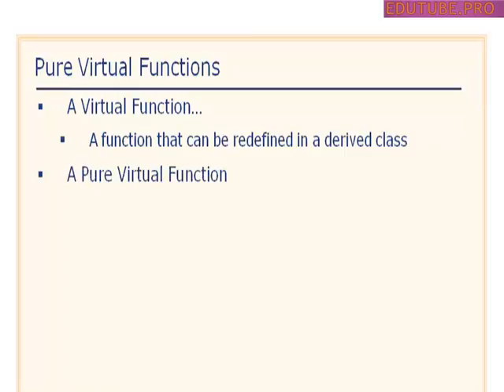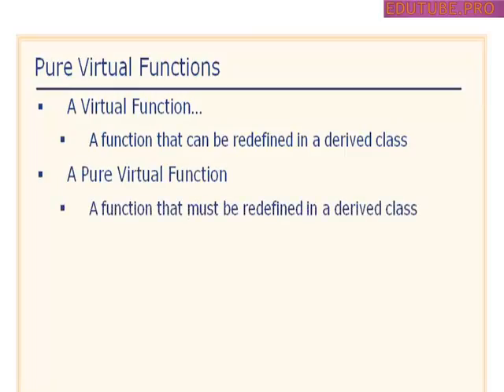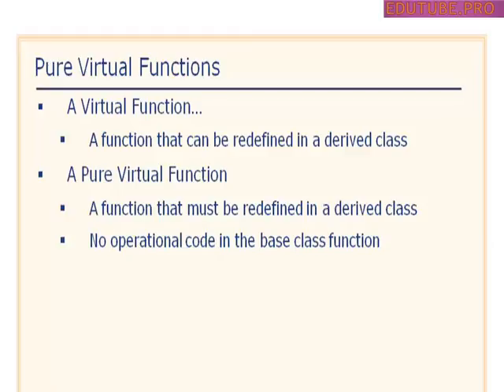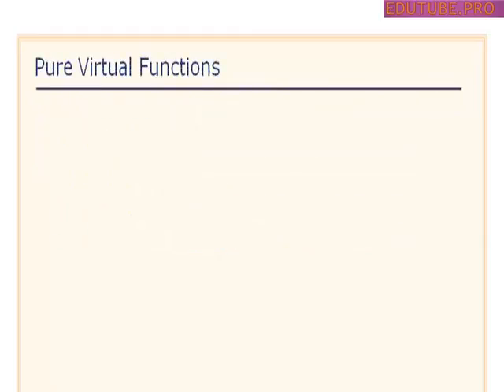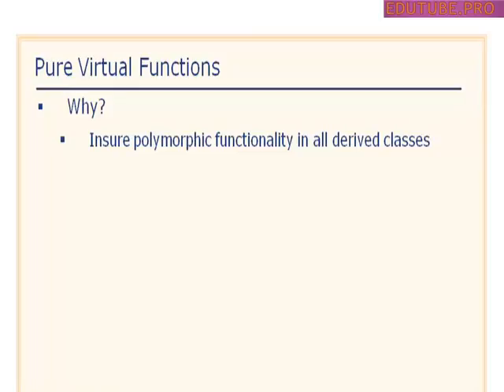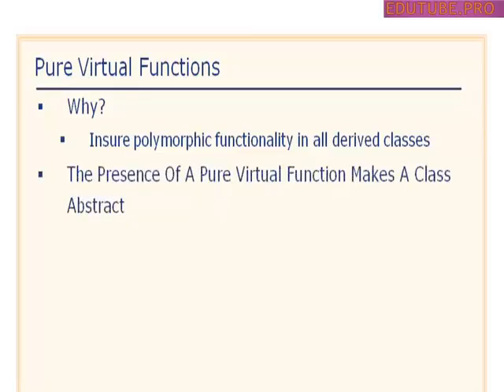WWW EDUTUBE PRO C++, PROGRAMMING TUTORIALS 11 04